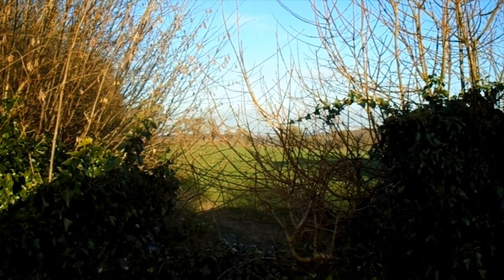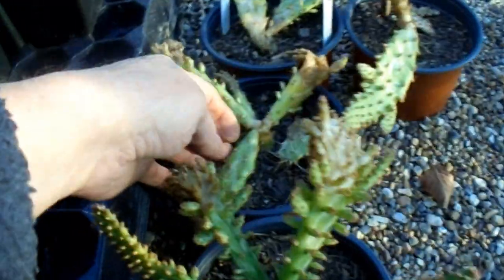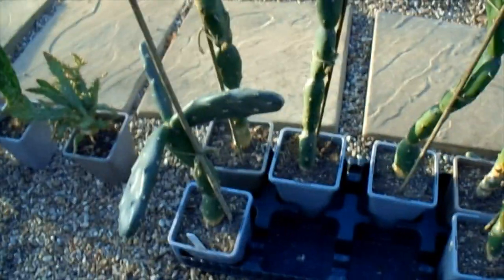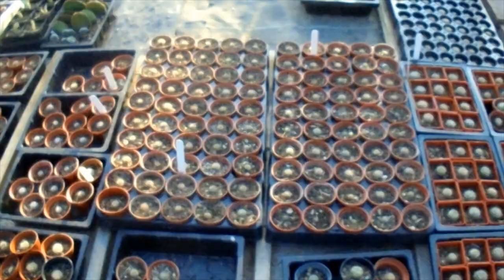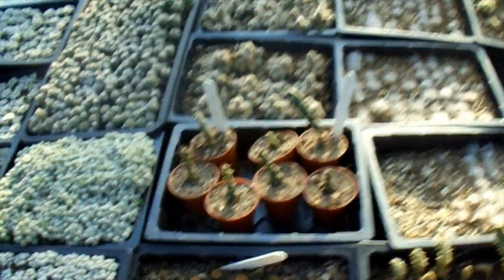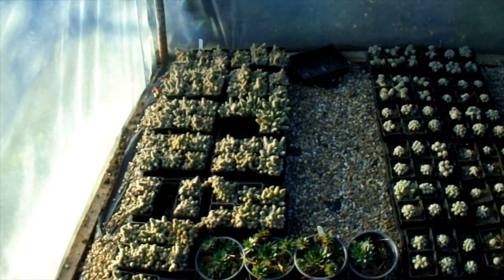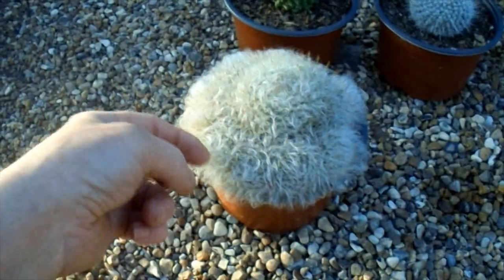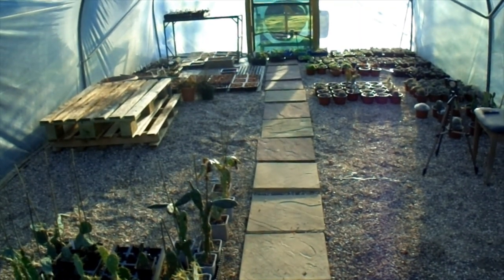Cactus Tunnel Winter Damage 🌵🌵🌵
A look at the cacti in the polytunnel after a few frosts.